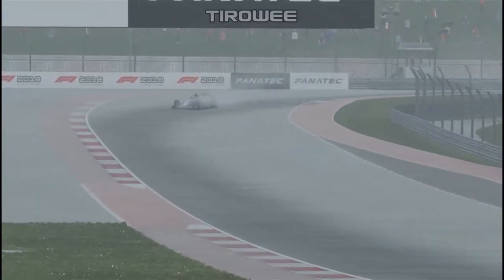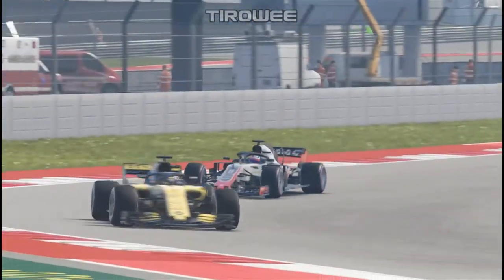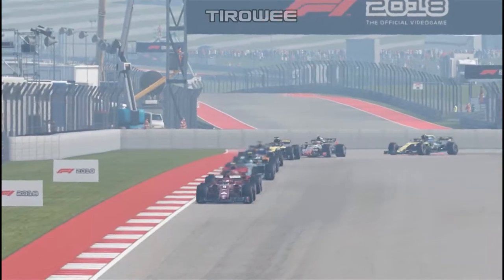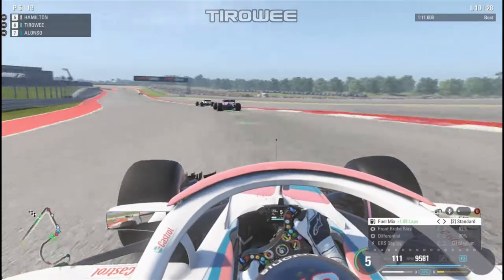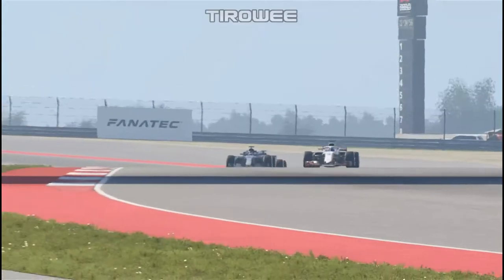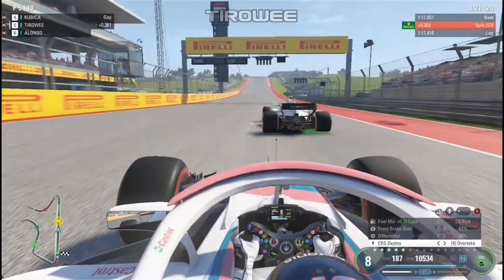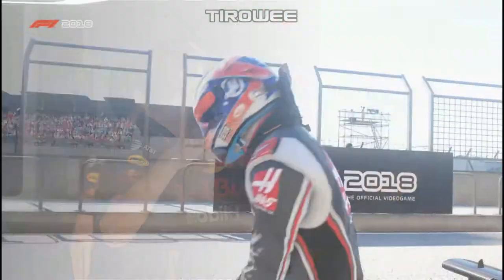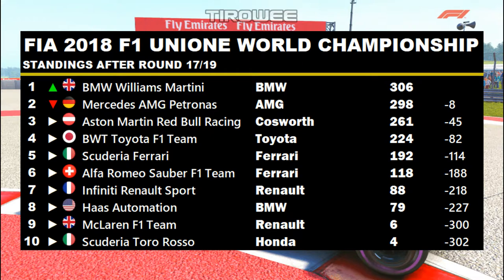NEW TRACK LAYOUT!! TECHNICAL NIGHTMARE!! | F1 2018 UniONE CAREER ROUND 17: USA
F1 2018 UniONE CAREER Round 17: USA Short.
Driver of the day for Round 16: Pascal Wehrlein (50% of votes).

☑ Viewed
What's this series about? Glad you asked. What this series is, is my career as an F1 driver, along with making different driver transfers and differences to the teams that don't necessarily follow real life. The performances of the drivers on track has a big say in if the team is happy with them. The name 'UniONE' is fairly simple. 'Uni' and it's my F1 universe I've created, 'ONE' because it's my Formula One journey.

Mods Used;
Williams BMW M Livery: